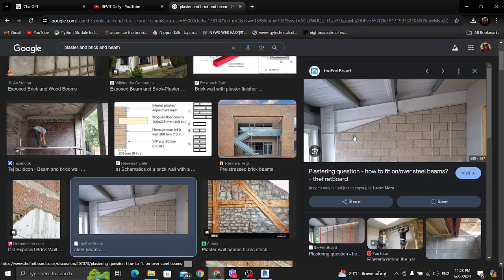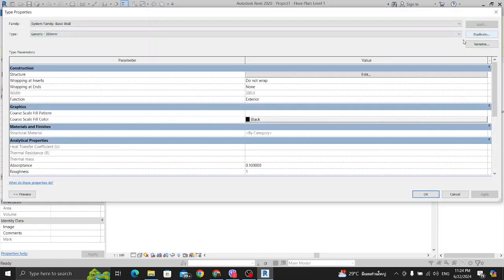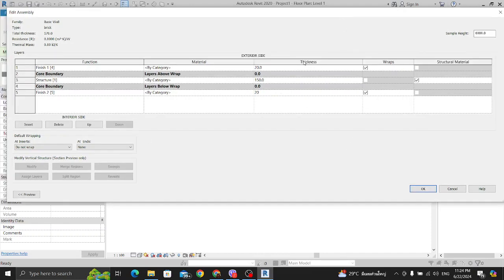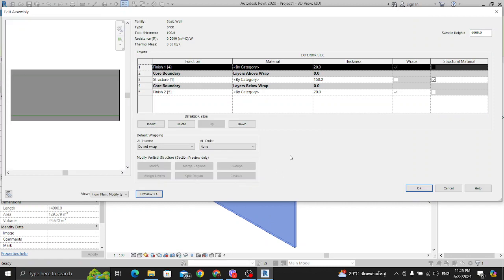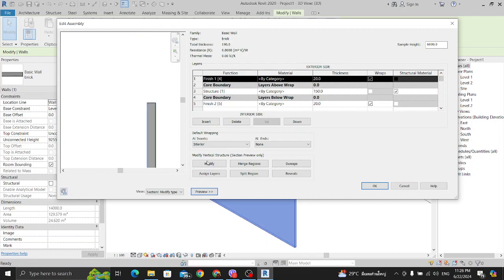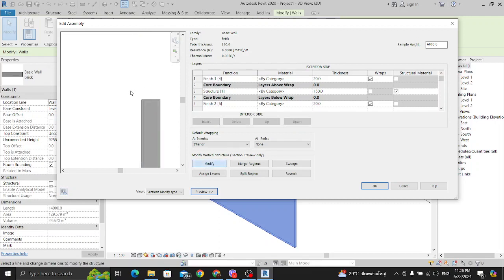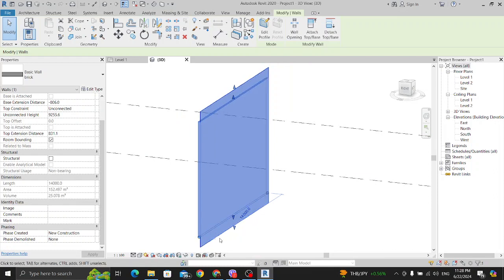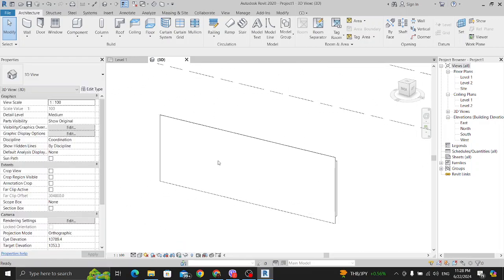modelling WALLS like a PRO in REVIT